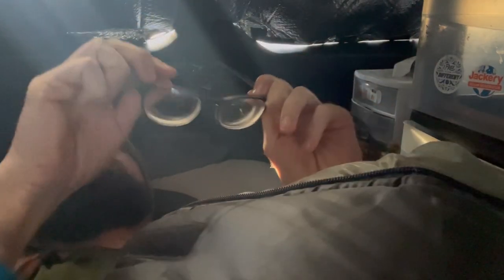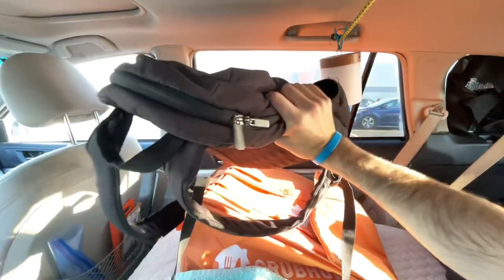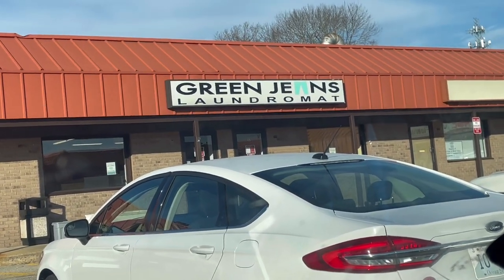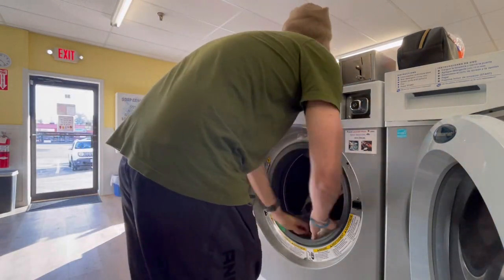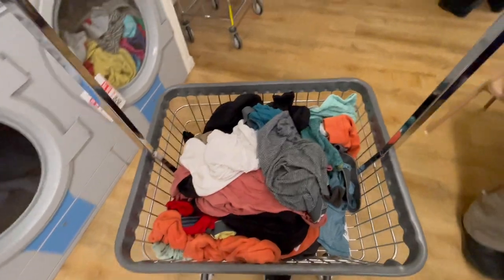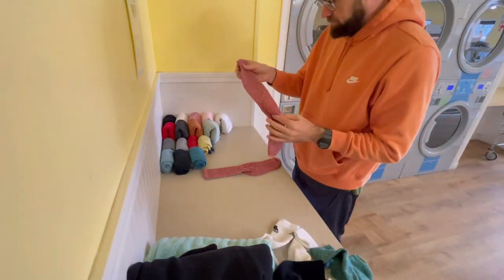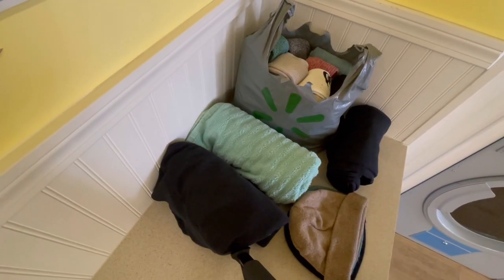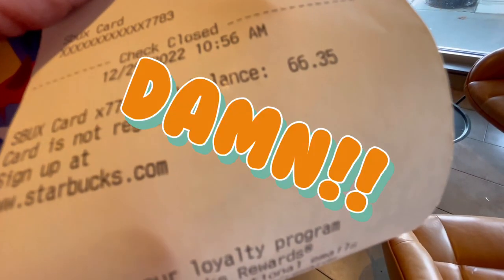Mindful Laundry | Mailroom VIP | Gifted Coffee | Car Life Commentary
Join me as I practice mindfulness while doing laundry, cut through busy lines to get my mail and get my morning coffee with one of my Starbucks gift cards! It’s a quick little treat! ☺️